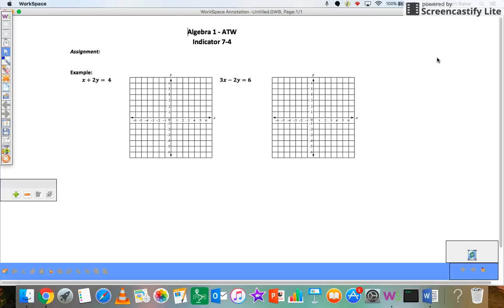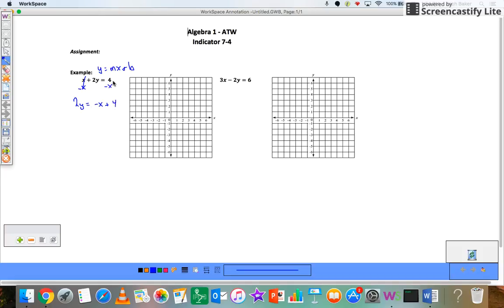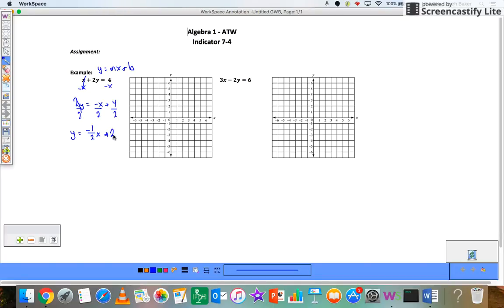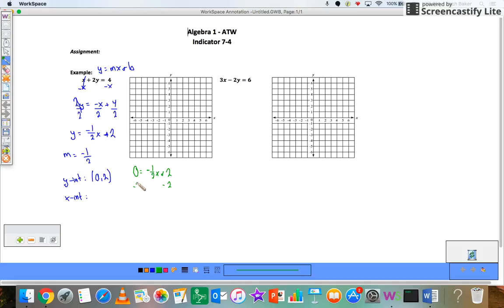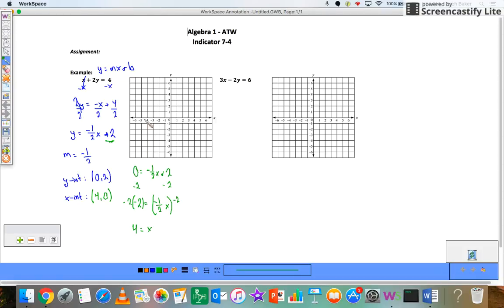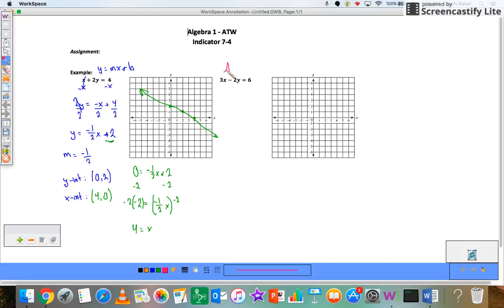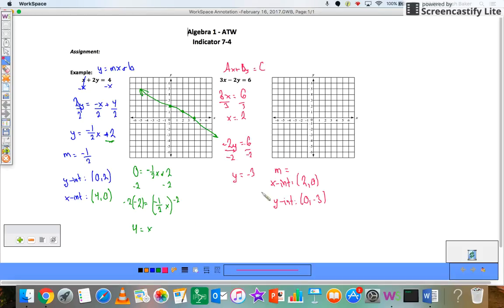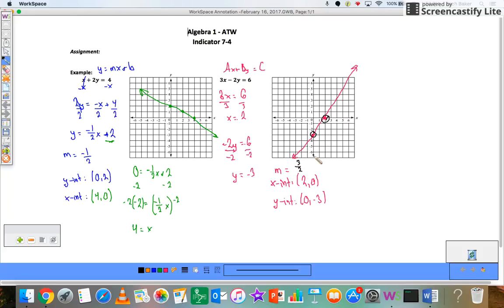Indicator 7-4: Graphing Standard Form